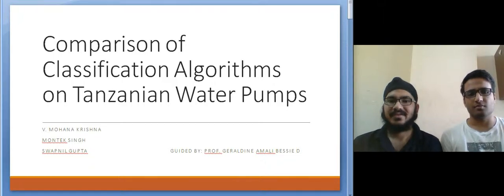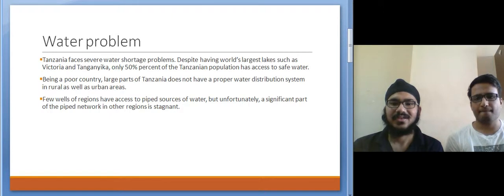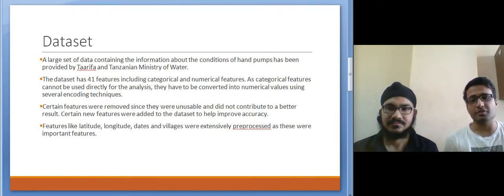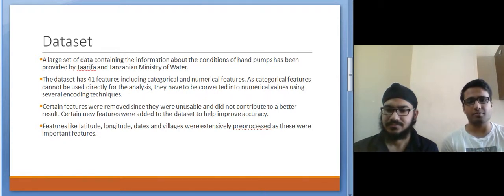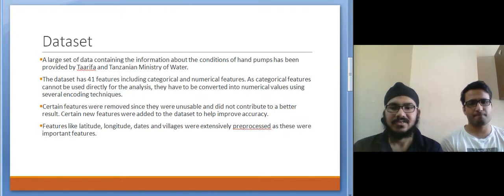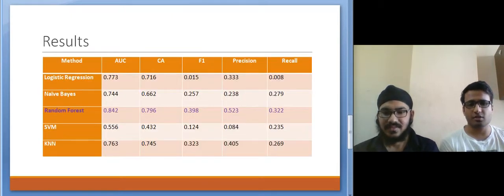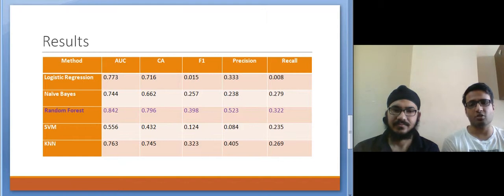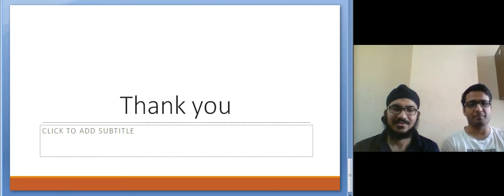Comparison of Classification Algorithms on Tanzanian Water Pumps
Paper presentation for ICWRS and ICAFEE 2018
Authors: V. Mohana Krishna, Montek Singh, Swapnil Gupta
Guide: Prof. Geraldine Amali Bessie D